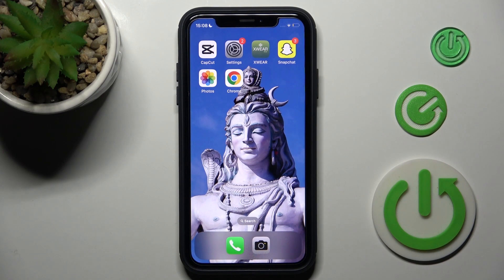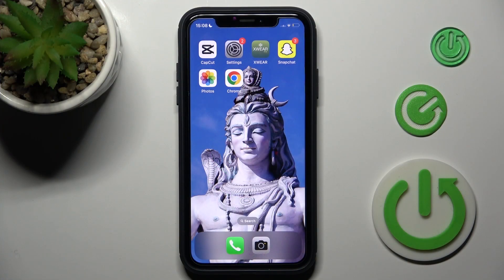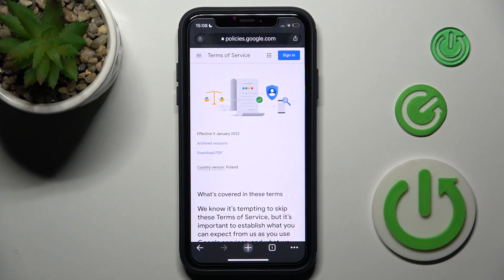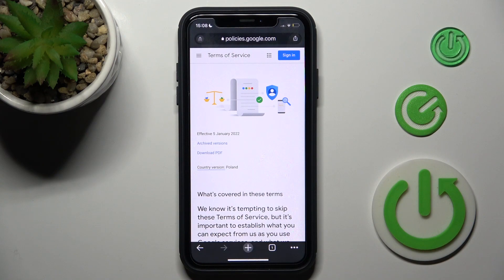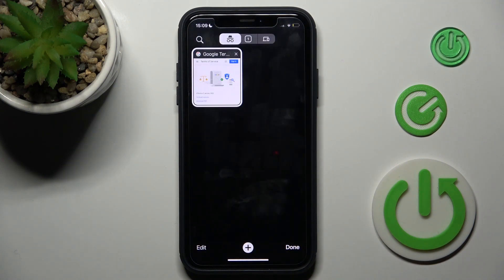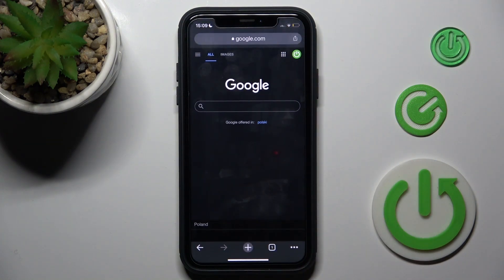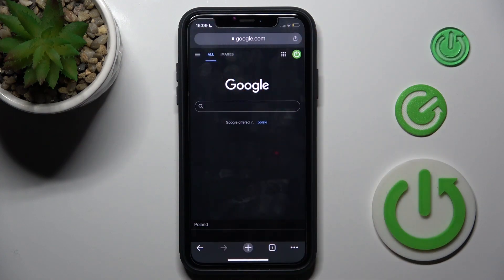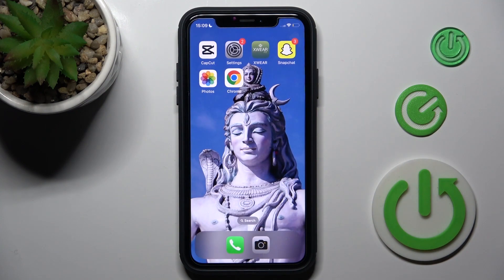How to Turn Off Private Browsing on iPhone?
If you've accidentally enabled private browsing on your iPhone and can't figure out how to turn it off, this tutorial is for you! In just a few easy steps, we'll show you how to disable private browsing mode on your iPhone and get back to regular browsing. Our tutorial is perfect for iPhone users of all skill levels, and you'll be able to turn off private browsing mode in just a few seconds. So, if you're ready to get back to regular browsing, check out our tutorial now!

How to Turn Off Incognito Mode on iPhone?
How to Switch Off Incognito Mode on iPhone?
How to Turn Off Private Browser on iPhone?